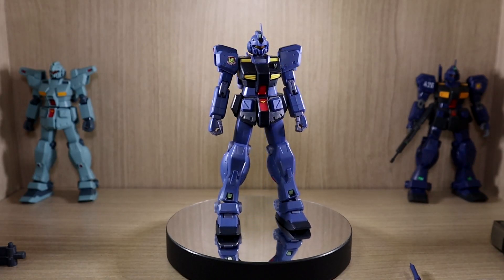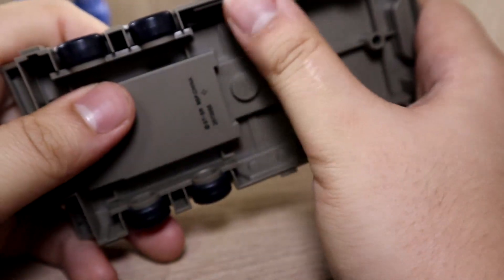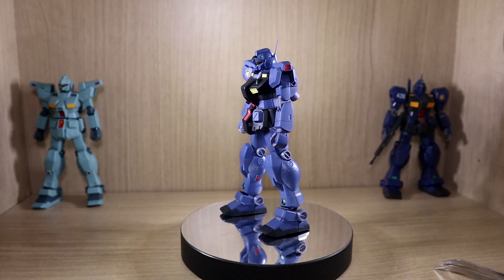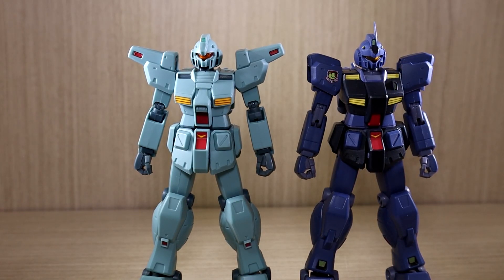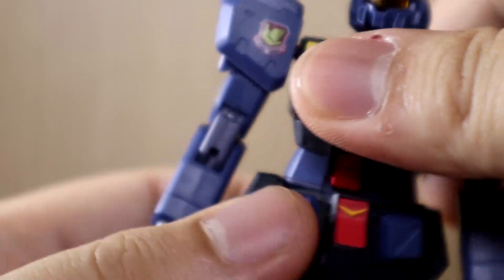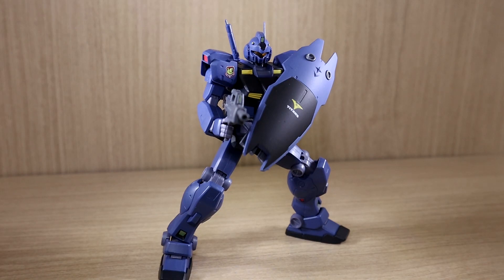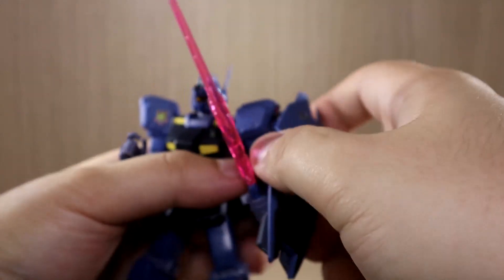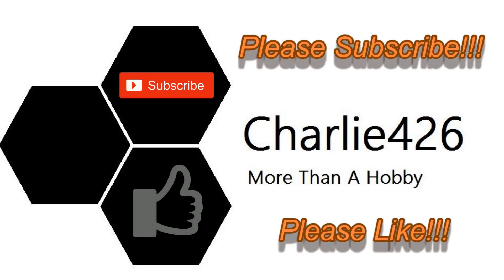Robot Damashii GM Quel Ver ANIME Review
Review of the Robot Damashii GM Quel Ver ANIME. The first Titan's MS to be seen on the Robot Damashii Ver ANIME line. Articulation is pretty much what you would expect based on previous/past GM figures. The figure may seem lacking in terms of equipment and weapons but does comes with the most basics. But the figure also comes with a unique carrier truck. Since we are now seeing more Titan MS, I hope to see either a GMII or Hi-Zack next time.